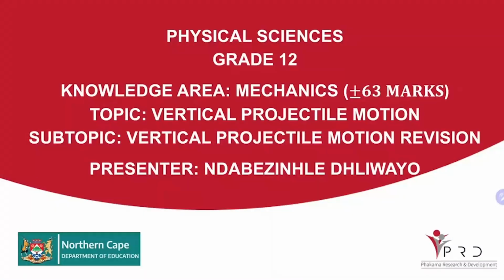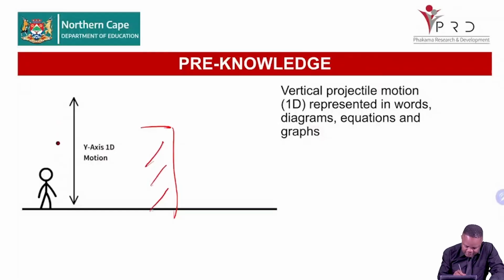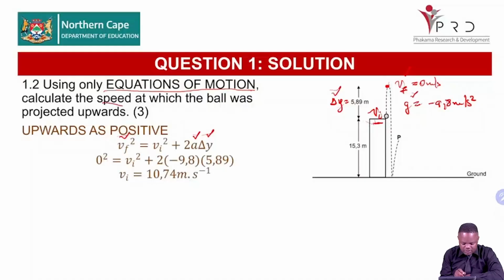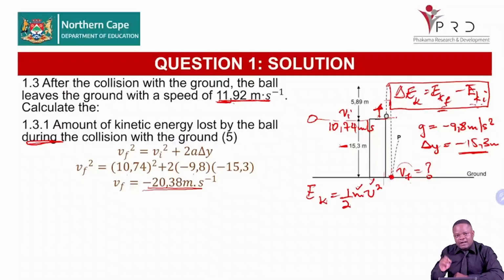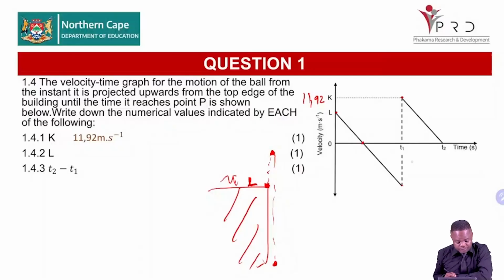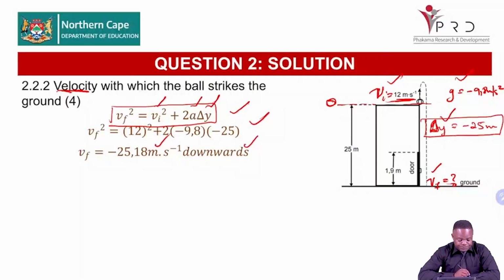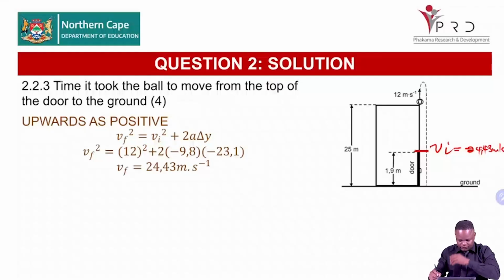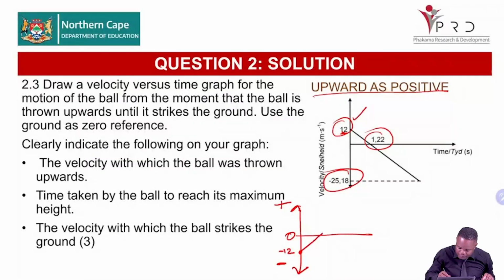PHYSICAL SCIENCES GRADE 12 - VERTICAL PROJECTILE MOTION REVISION